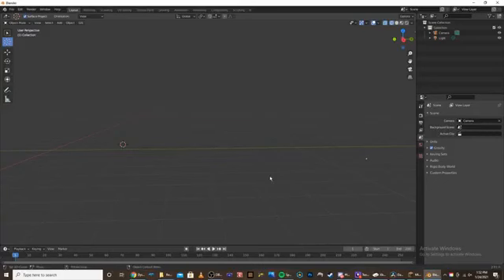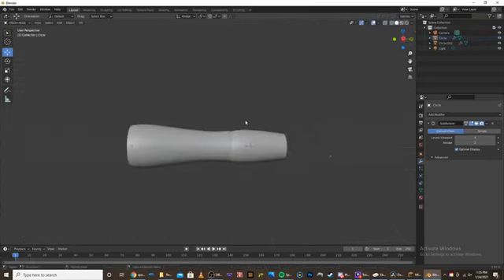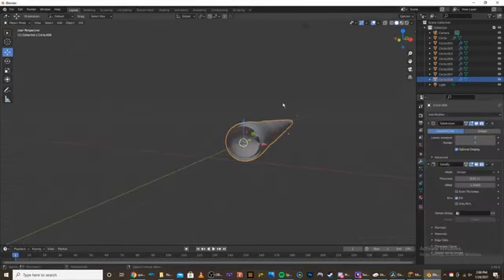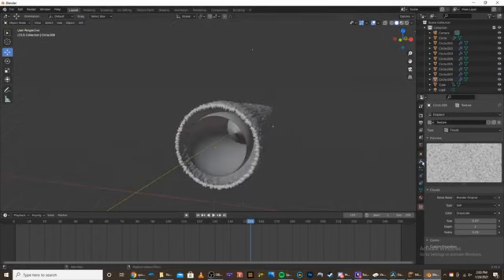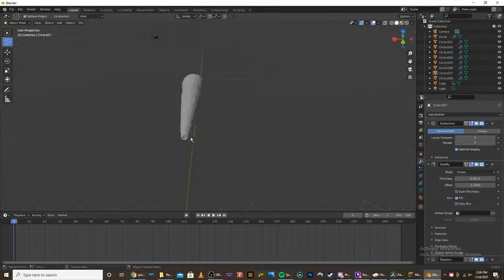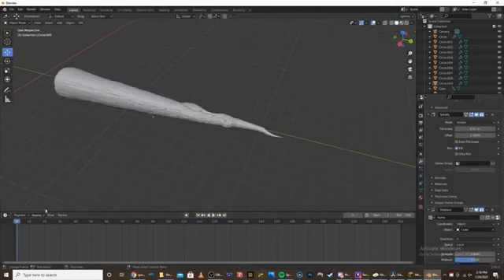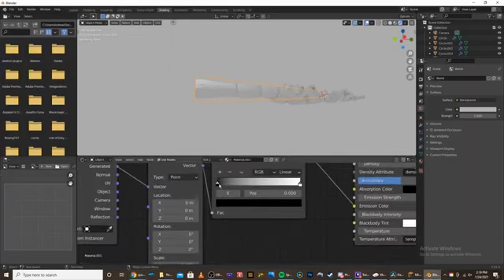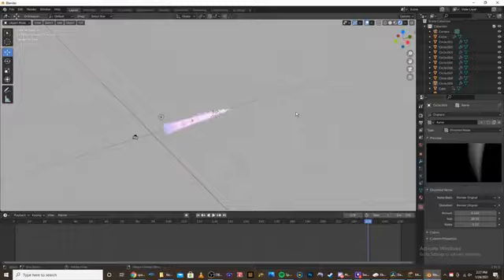How to Make Rocket Exhaust Flames in Blender - Tutorial | HOW TO MAKE A ROCKET | WORLDBESTBRAIN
Description

How to Make Rocket Exhaust Flames in Blender - Tutorial

In this tutorial I show you how to make your own rocket exhaust fully in blender from scratch. If you have problems leave them in the comments and also if you would like to purchase the StarShip model shown in the thumbnail and help support the channel the link is right below Links: SpaceX StarShip